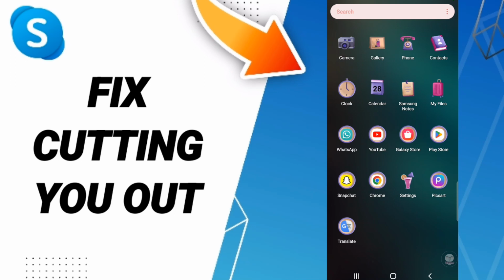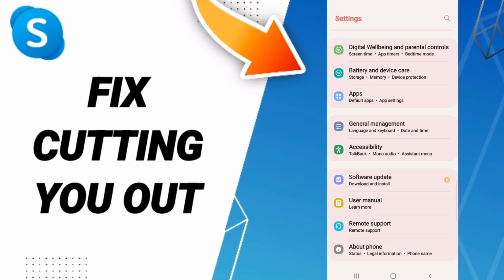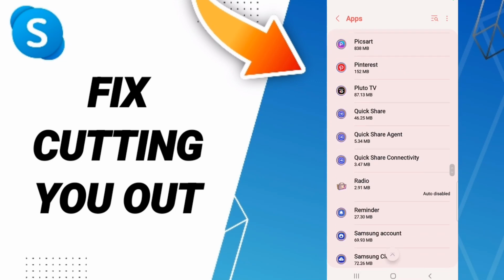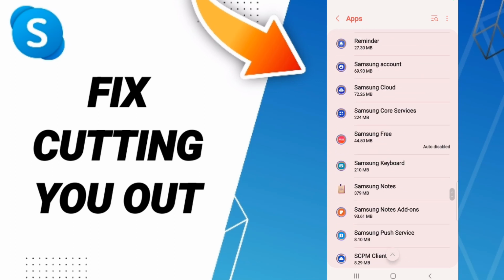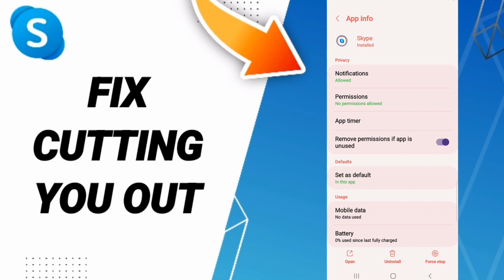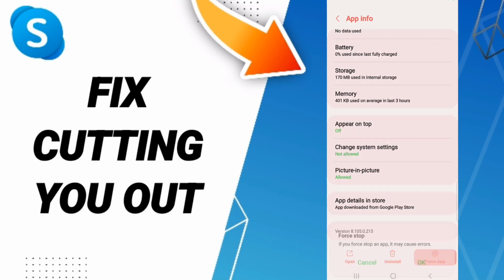How To Fix Cutting You Out On Skype App 2023